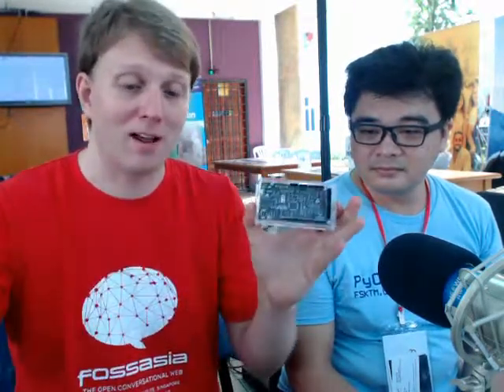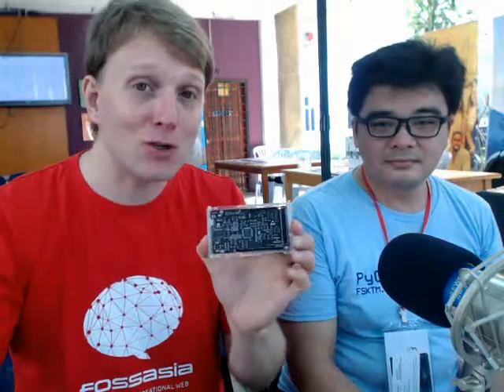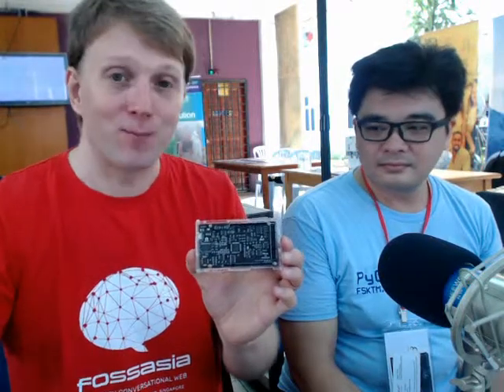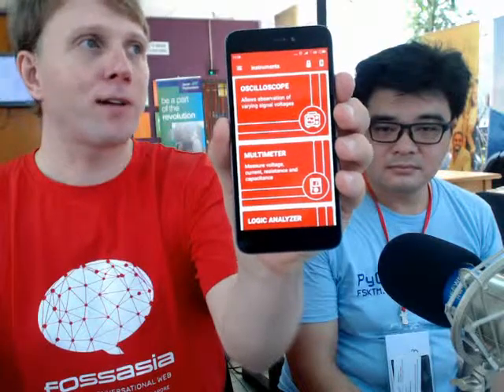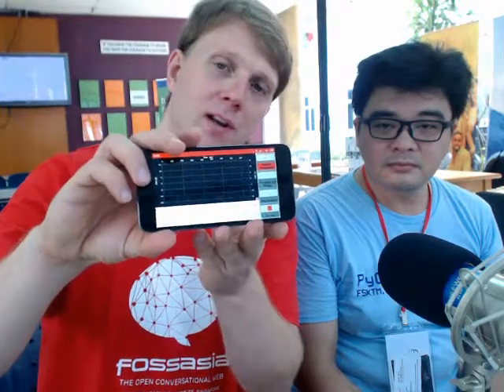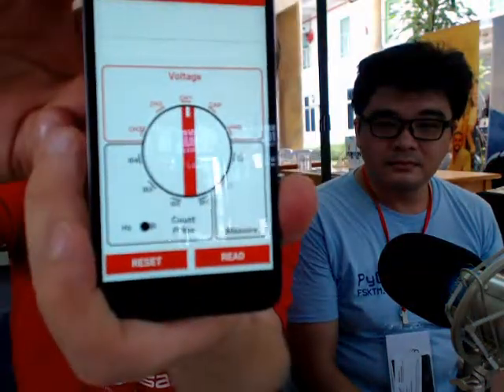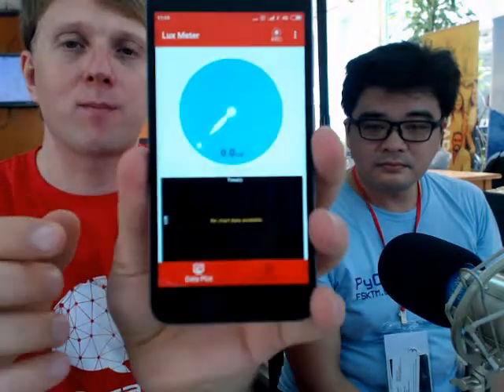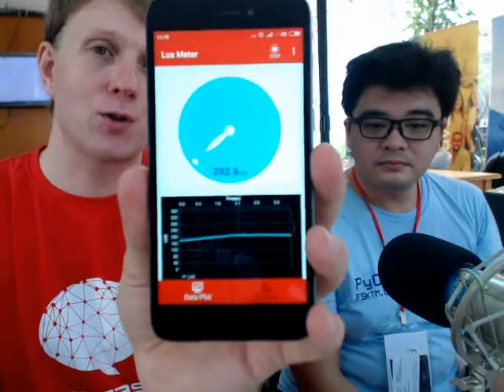About Developer - Mario and Noah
Developer Interview

Mario Behling and Noah Chen from FOSSASIA talk about the Pocket Science Lab.

Interview conducted by Swee Meng during PyCon MY 2018